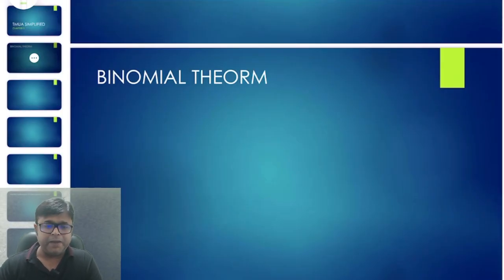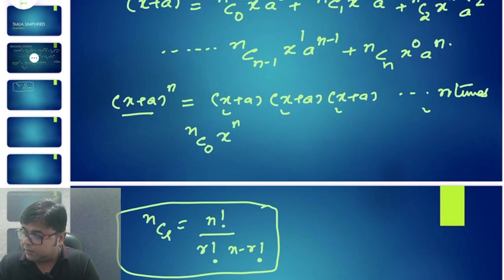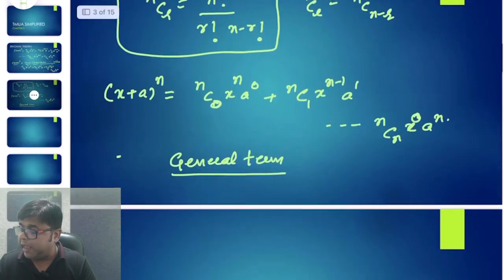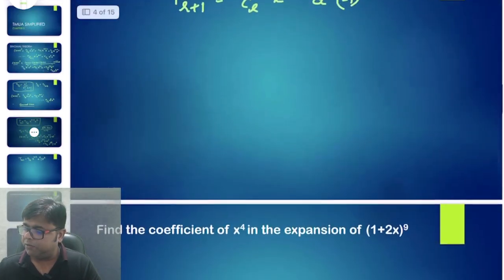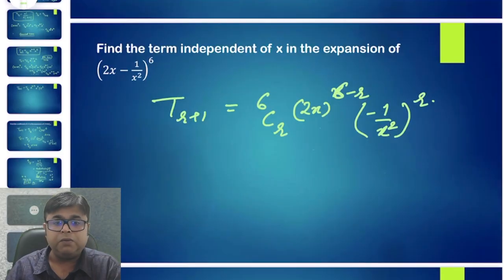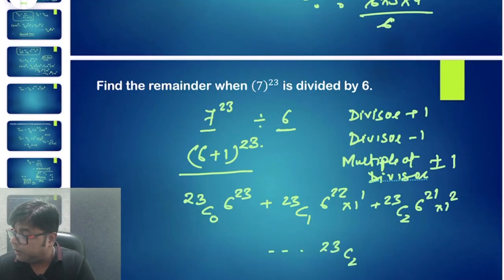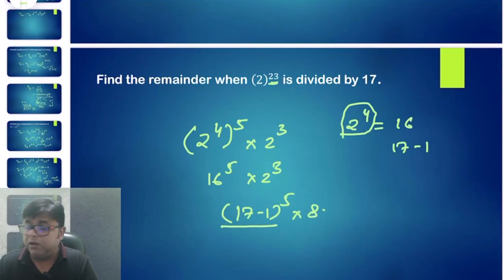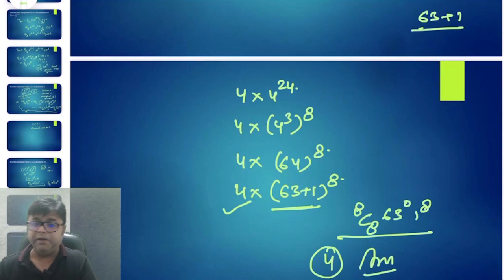Binomial Theorem for TMUA 2025 ✅ | Full Theory Lesson (Chapter 3 Explained)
📘 TMUA 2025 – Binomial Theorem Theory (Chapter 3) Made Easy!

In this video, we simplify everything you need to know about **Binomial Theorem** for the TMUA.
Whether it’s basic expansion or pattern spotting, this lesson is focused on what the **actual TMUA** cares about — not random school-level distractions.

🎯 What You’ll Learn:
- Binomial expansion & general term
- Understanding coefficients in expansions
- Pascal's Triangle & pattern logic
- Common TMUA traps using binomials
- Paper 1 vs Paper 2 difference in how it's tested

Made for students targeting:
✅ Cambridge
✅ Warwick
✅ Durham
✅ Other UK STEM programs